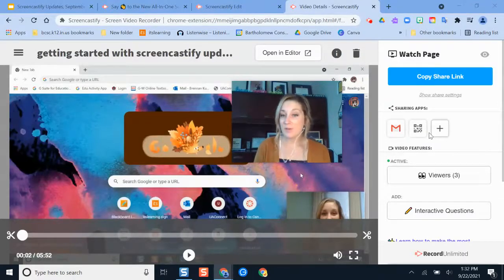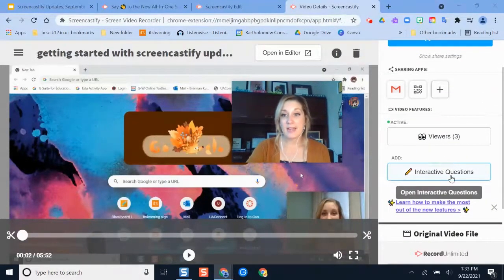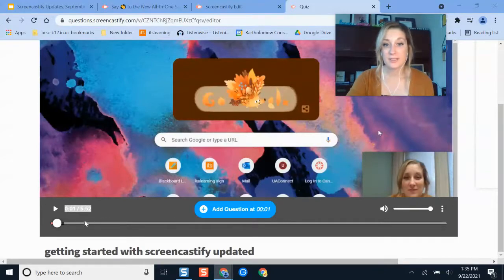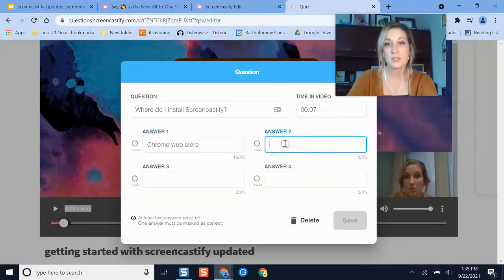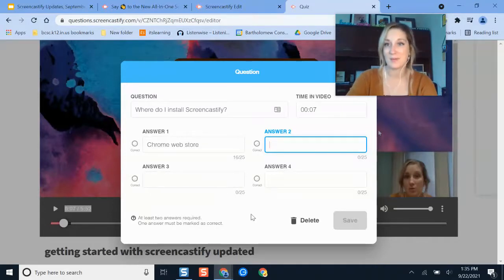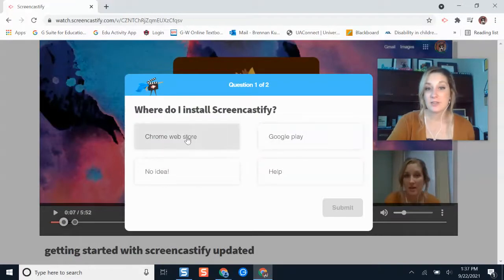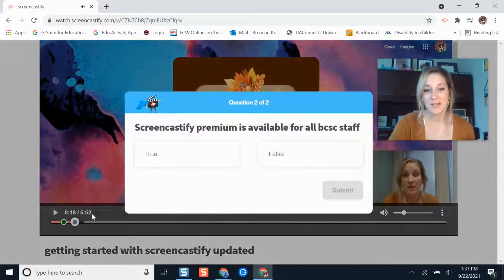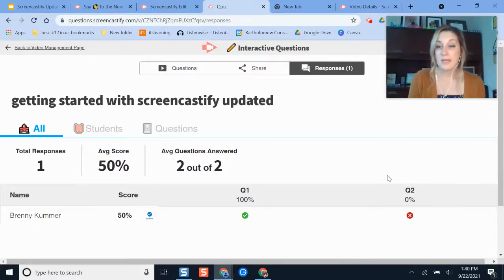Insert Interactive Questions in Screencastify Videos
Learn how to insert videos into Screencastify videos! Currently, only multiple choice questions are available.